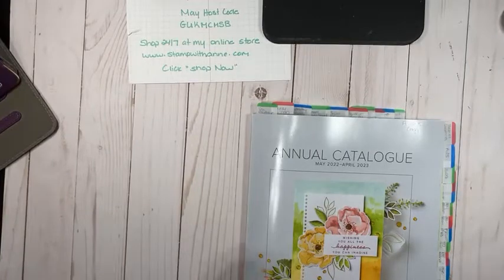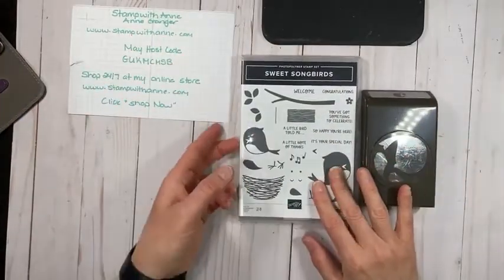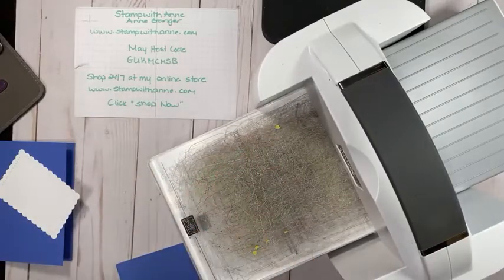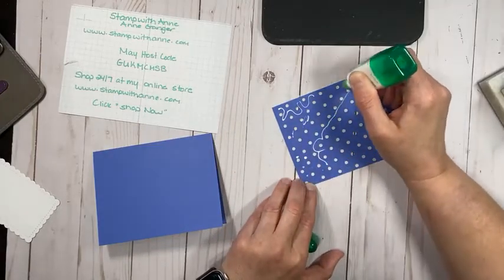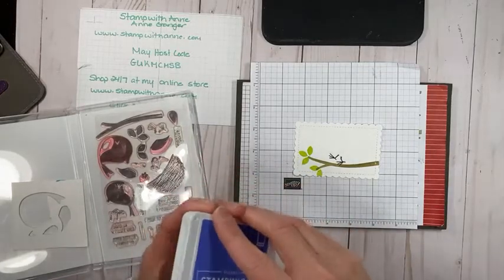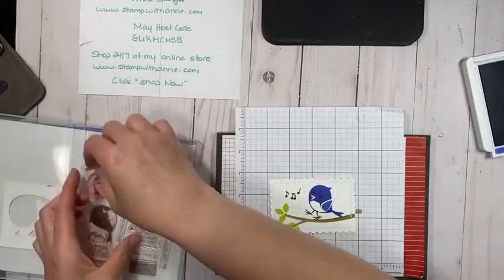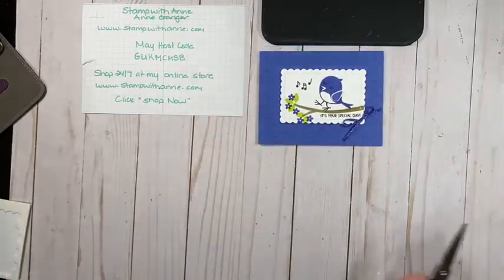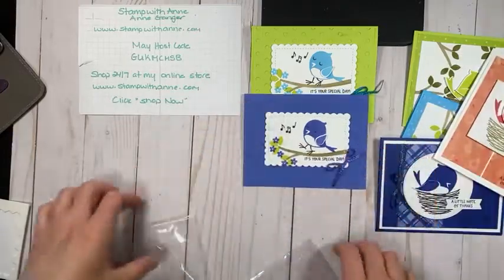Sweet Songbirds Card - Crafting Session #55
Sweet Songbirds - Crafting Session #55
Come create with me as we make this quick and simply card using the Sweet Songbirds Bundle by Stampin' Up!

Join my Stampin' Up! Team
Shop in my Stampin' Up! Store

Orchid Oasis 1/8" (3.2 Mm) Woven Metallic Ribbon [159199] - Price: $12.25